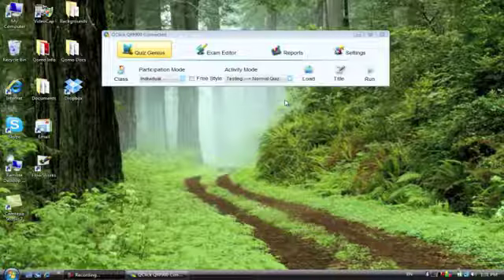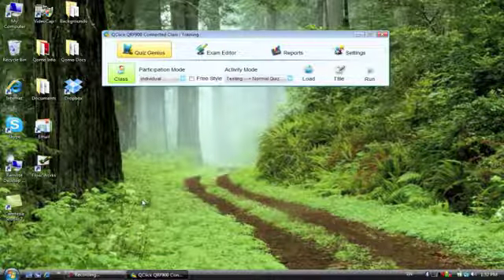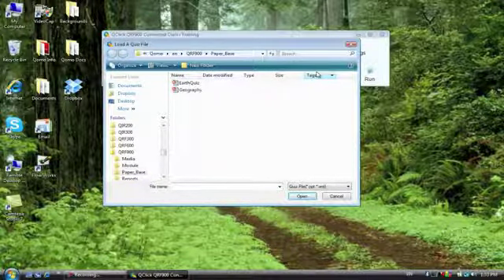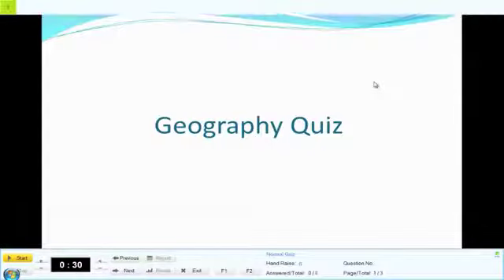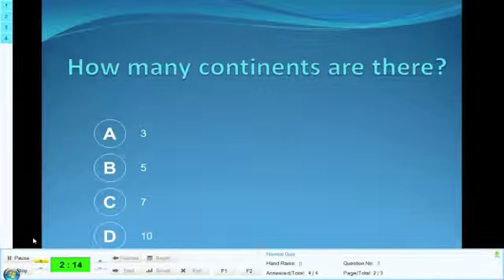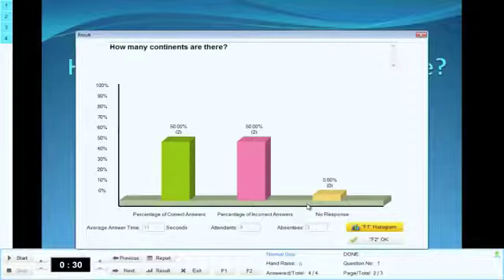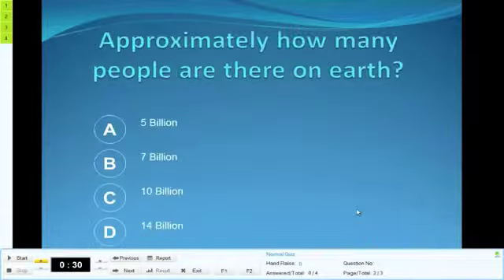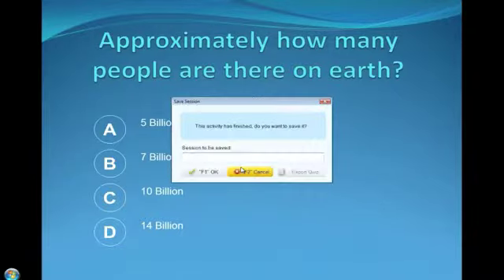QRF900: Giving an exam